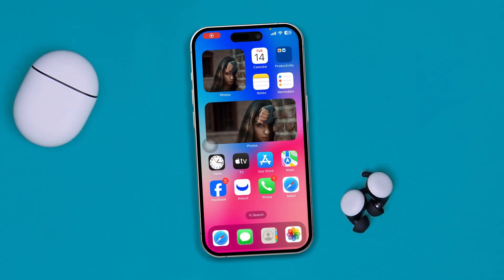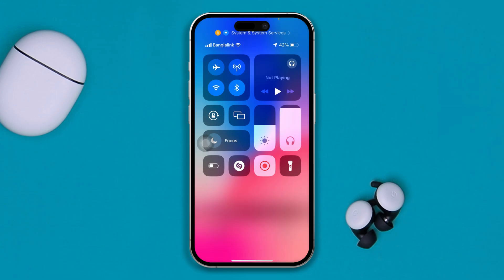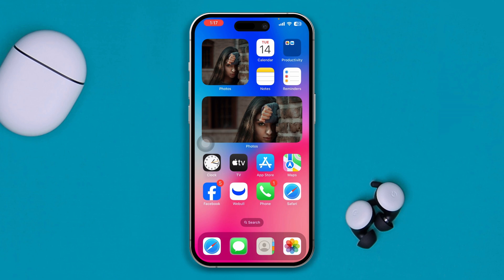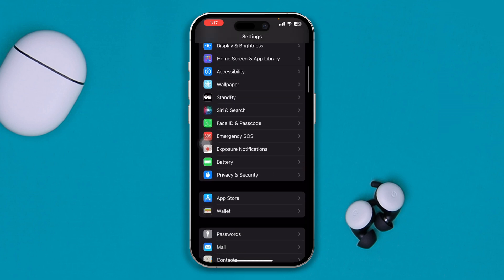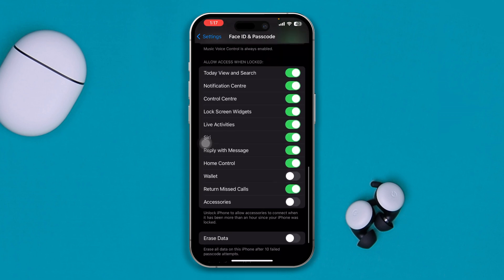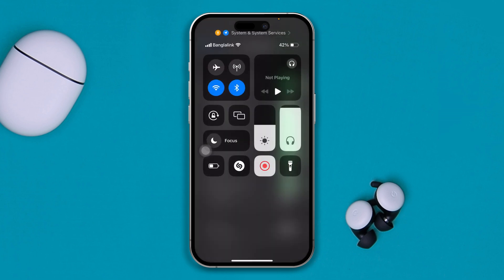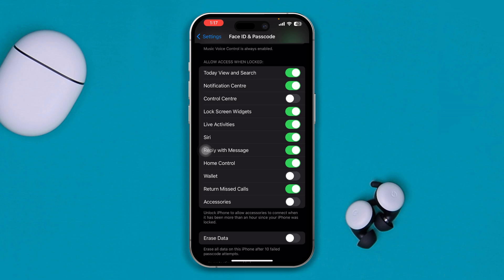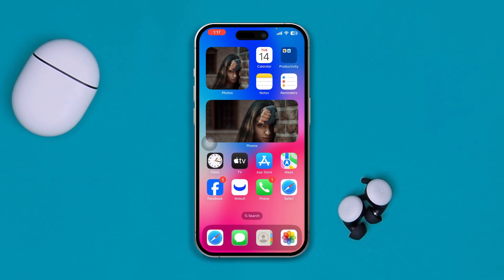How to Disable Control Panel on Lock Screen on iPhone | Turn Off Control Center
Wanna disable the control panel on the lock screen? Learn the process of disabling the Control Center on the lock screen on your iPhone! In this step-by-step video tutorial, I'm gonna show you the right and easy method to disable the control center from the lock screen on your iPhone.

If you want to block the iPhone control center on the lock screen, these simple methods will help you to do that. You may be thinking 'How do I disable the control center on my lock screen?', no worries. Watch now to discover how to disable the Control Panel on the lock screen of your iPhone, ensuring your personal information remains safe and secure.